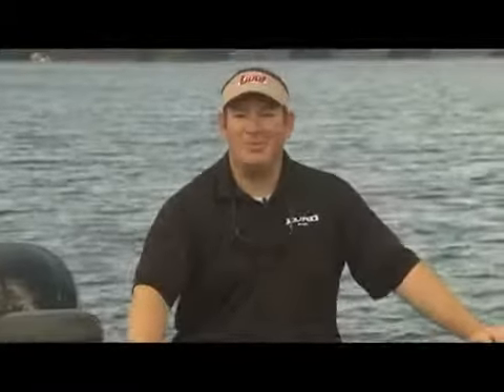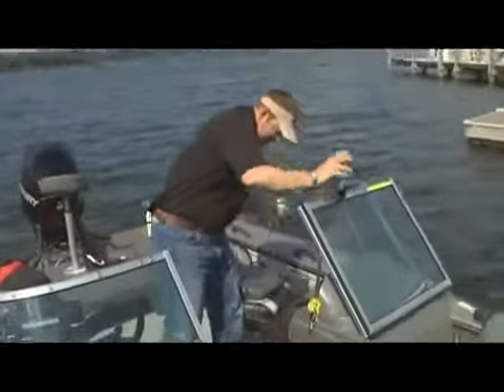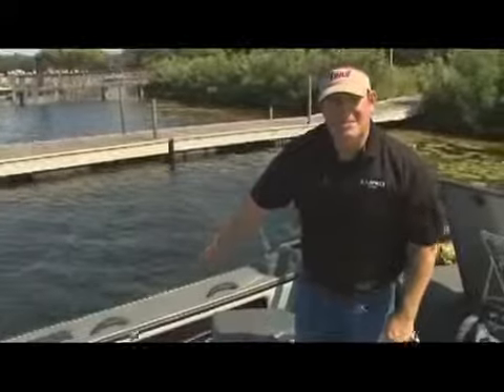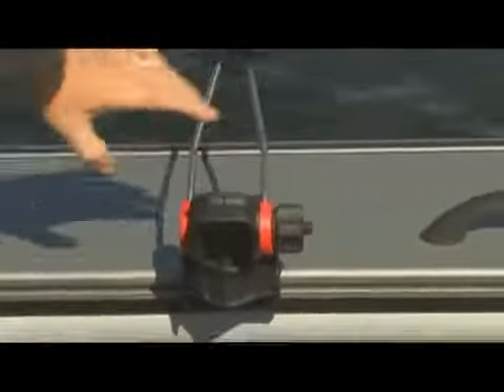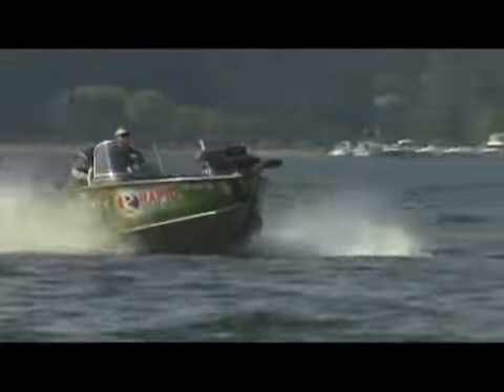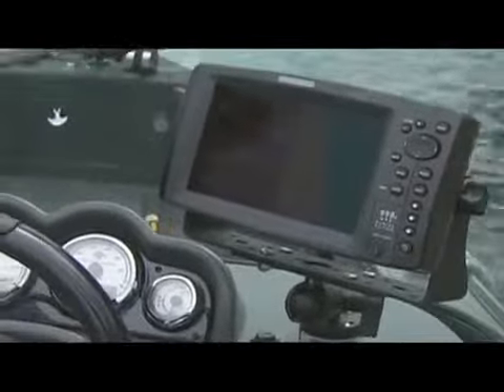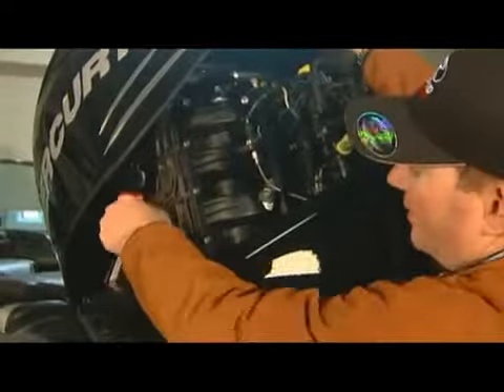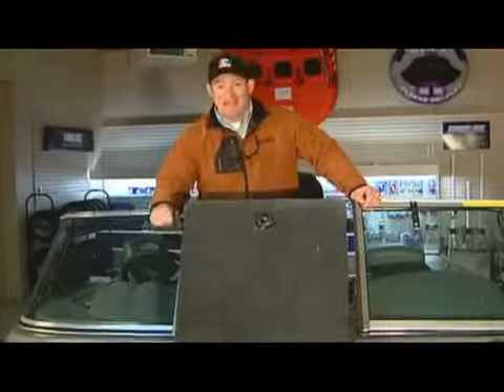2012 Lund 1875 Pro V IFS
Bill Sherck "Man About the Woods" takes us through a 2012 Lund 1875 Pro V IFS.